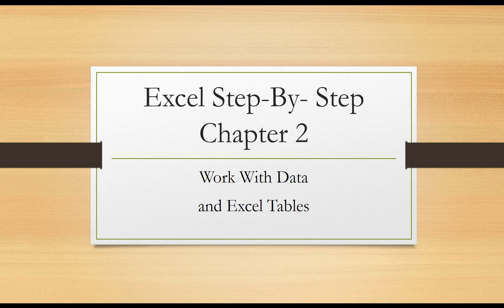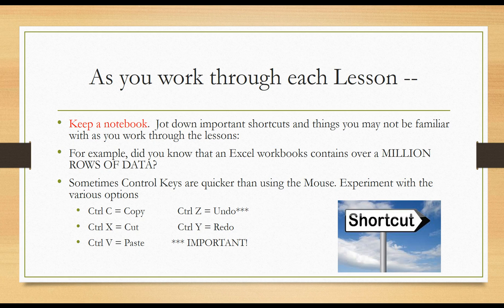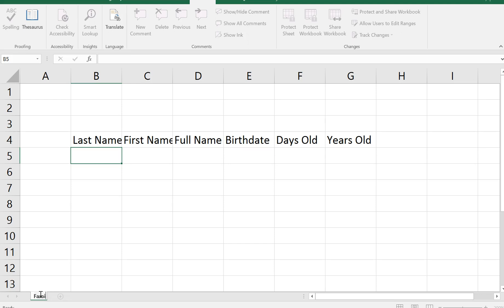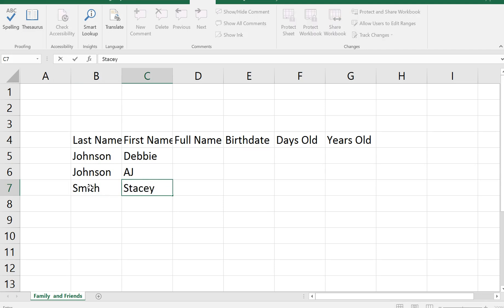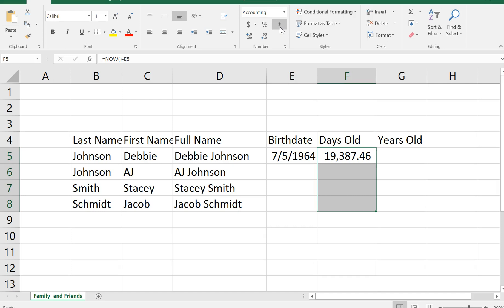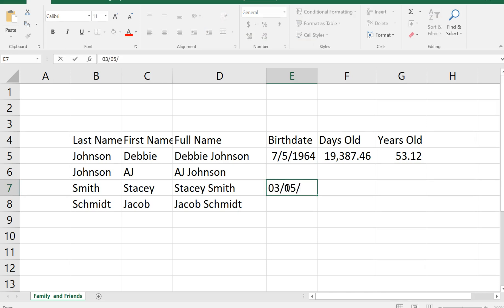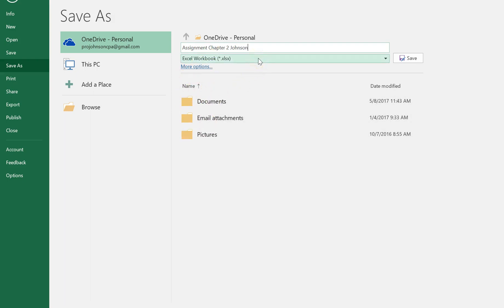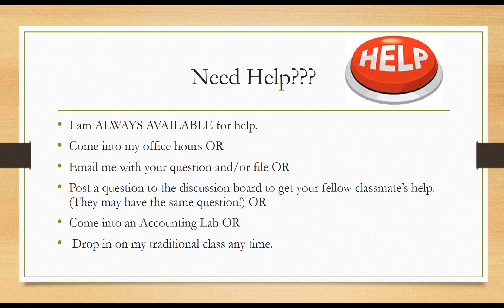Excel Step By Step Chapter 2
This video is designed to help you complete Chapter 2 Quick Study Task